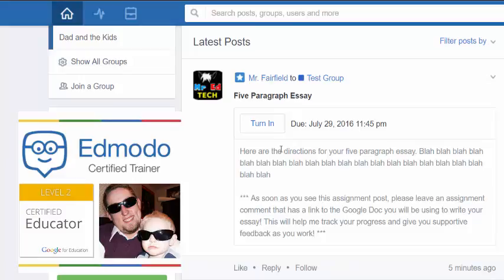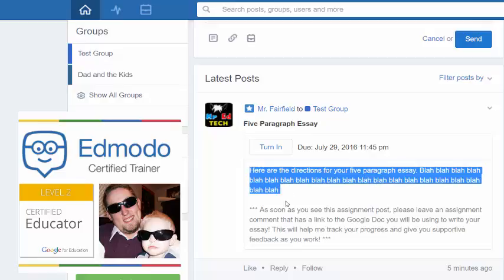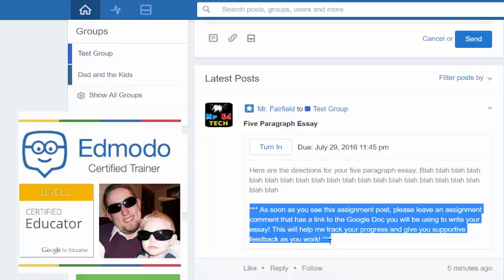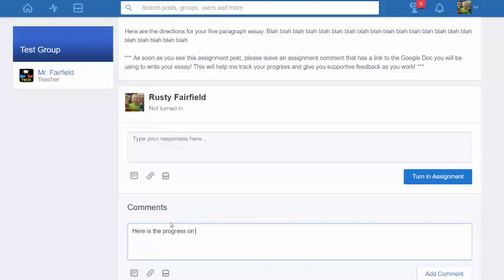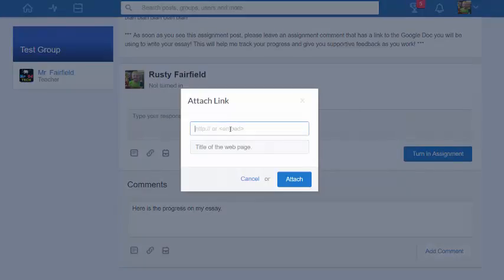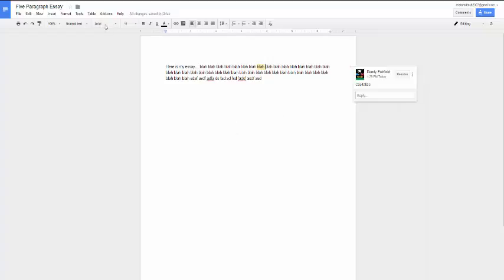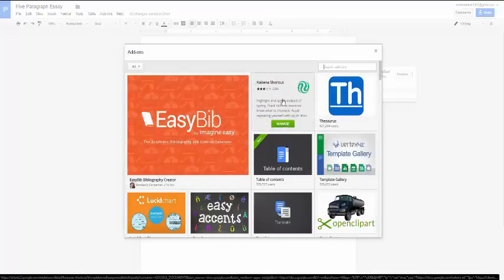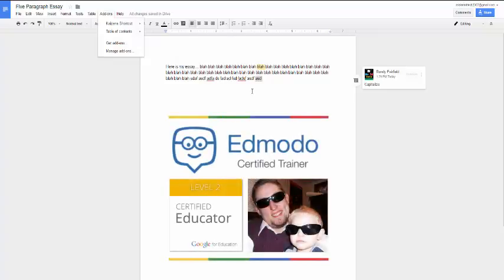How to Use Edmodo and Google Docs to Enhance Teacher Feedback to Students!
to get more ideas about using Edmodo, Google Apps for Education, and other Web 2.0 tools!

Further, this public Edmodo Topic concerning Edmodo and Google Integration is quickly becoming a great place for ideas as well